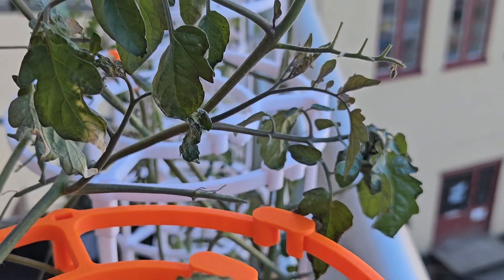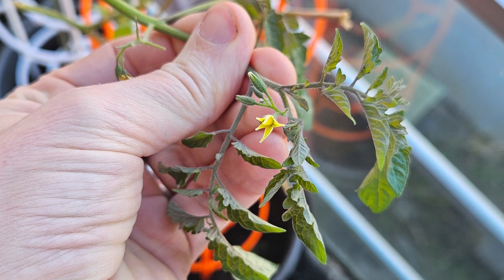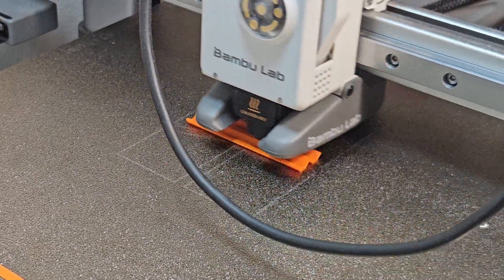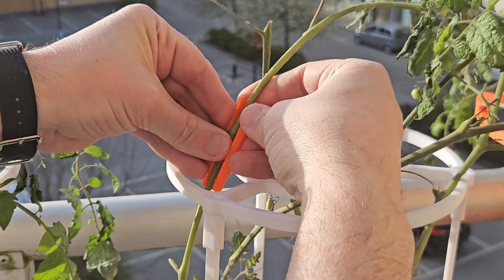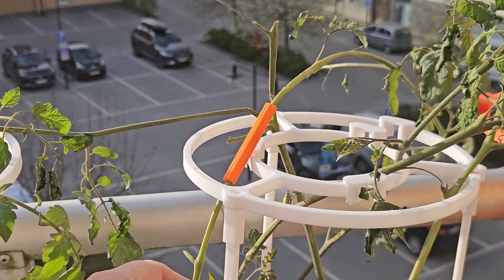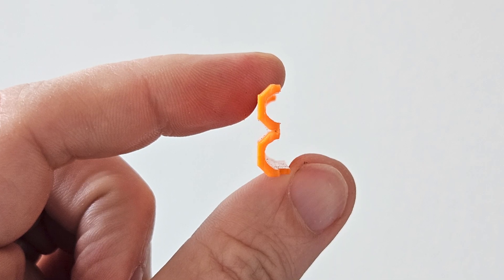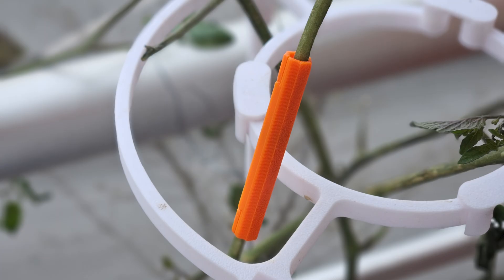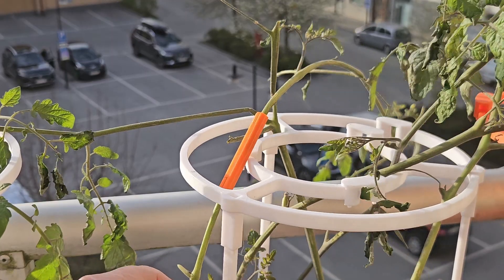The Branch Splint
🍅 Introducing the Branch Splint – A Quick-Print Fix for Broken Tomato Branches

During windy conditions, I noticed that the upper branches of tomato plants can sometimes snap — not completely, but enough to risk losing the entire limb. Whether from weather, weight, or accidental bumps, these partial breaks can be frustrating and costly. That’s what inspired the Branch Splint — a quick-print, one-part solution that acts like a plant cast to stabilize and prolong the life of damaged branches.

The Branch Splint wraps securely around the injured area and anchors it to the main stem, helping to realign the branch and restore nutrient flow downstream. This allows the plant to heal naturally, saving branches that might otherwise be lost.

🖨️ Designed for branches around 5 mm in diameter, the model can easily be scaled up or down in Bambu Studio using the scale tool to fit thinner or thicker stems. It prints in just 12 minutes, making it a quick and effective fix for plant lovers who want to give their tomatoes a fighting chance. 🌱